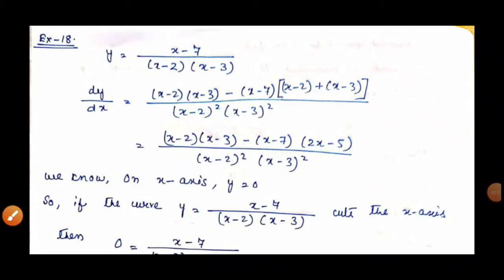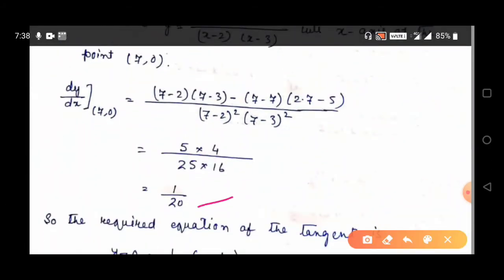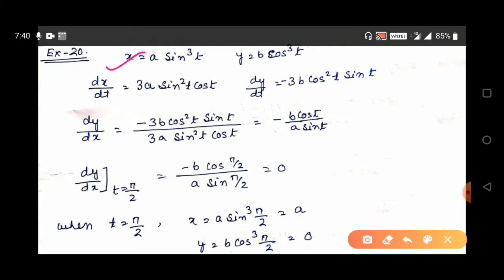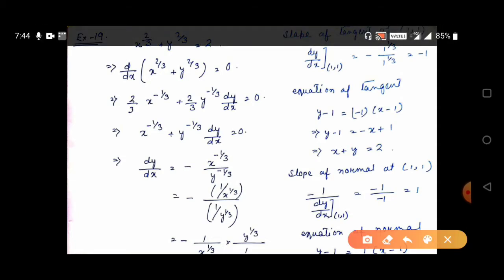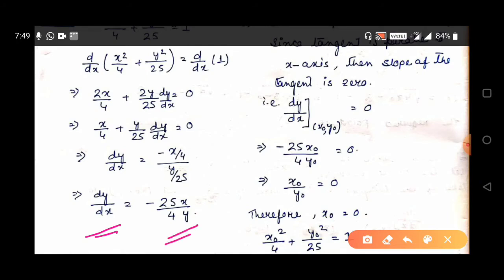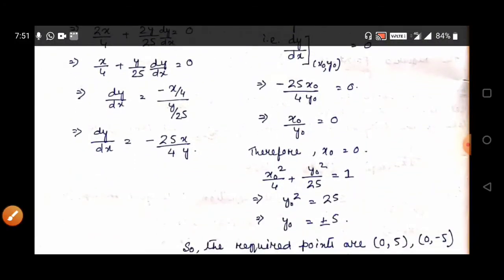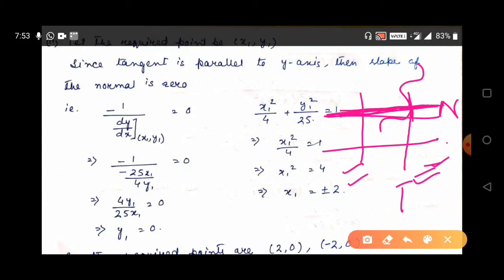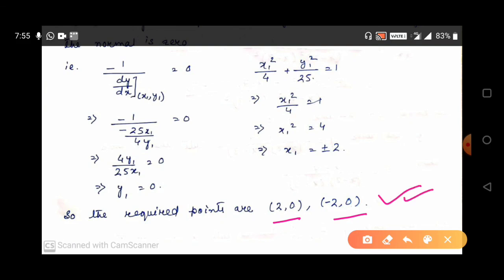APPLICATION OF DERIVATIVES ( Tangents And Normals 3)